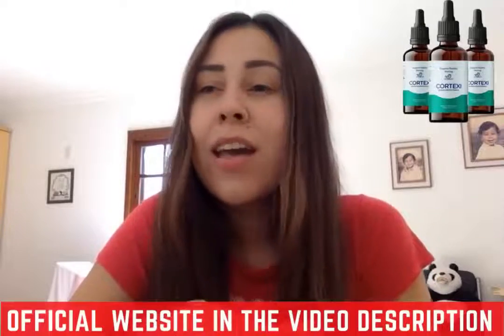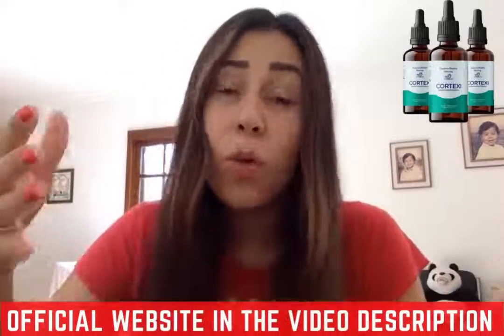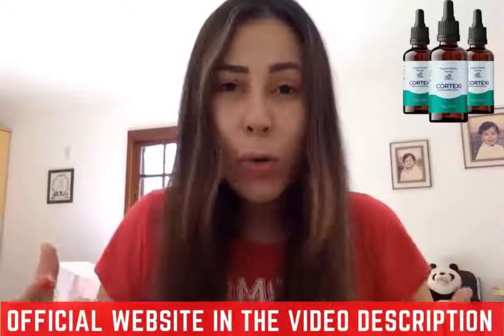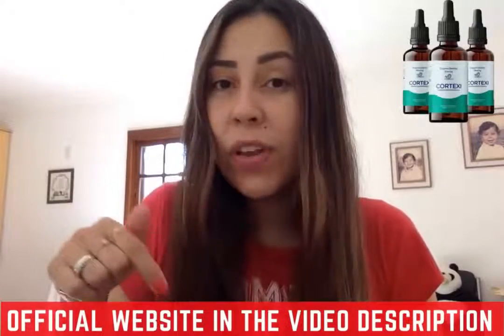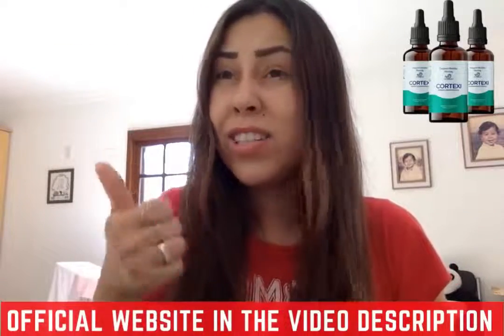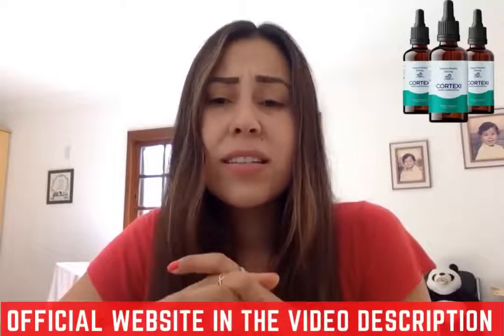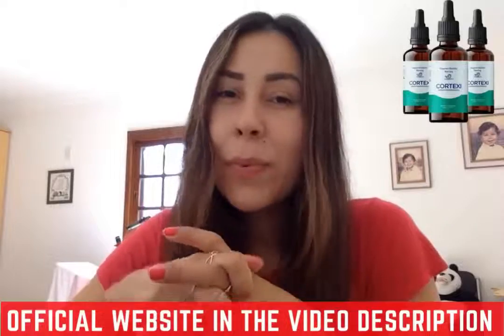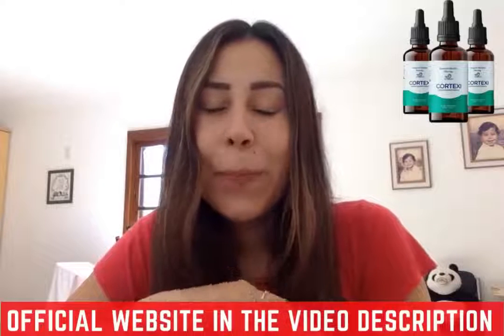CORTEXI Cortexi Review UNTOLD TRUTH! ! Cortexi Reviews Cortexi Supplement – Cortexi Tinnitus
Welcome! I'm delighted to present my evaluation of Cortexi, a natural formula specially formulated to support hearing health. In this comprehensive assessment of Cortexi, I will delve into various aspects of this potent supplement. I urge you to watch the entire video to gain valuable insights before making a purchase decision.

Cortexi

Please be aware that this review of Cortexi is up-to-date, and I advise against relying on other reviews that may contain inaccurate information from individuals who haven't actually used the product.

Cortexi Review

You can find numerous testimonials and reviews of Cortexi online, and it's inspiring to witness the remarkable results that many individuals have achieved by incorporating this supplement into their daily routine. To learn about real-life experiences with Cortexi, simply click on the provided link.

Cortexi Reviews

In summary, Cortexi is an exceptional product that is certainly worth a try. With its 60-day money-back guarantee, you have nothing to lose. Begin enhancing your hearing health with Cortexi today!

Cortexi Supplement

To conclude, I highly recommend Cortexi as an outstanding product that can improve your hearing health. Take advantage of the 60-day money-back guarantee and give Cortexi a try today!

0:00 - Important Alerts!
0:15 - Pay Attention
0:53 - Does Cortexi Work ?
1:04 - Cortexi
1:40 - Cortexi Results
2:04 - Cortexi Money Back Guarantee